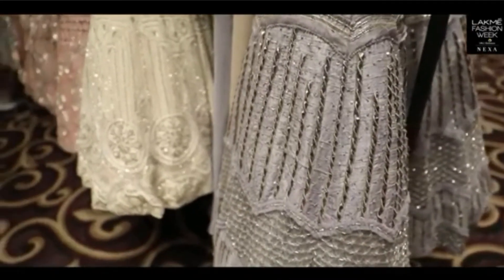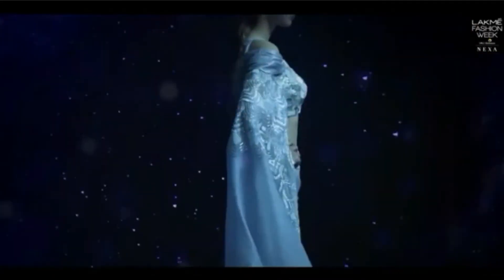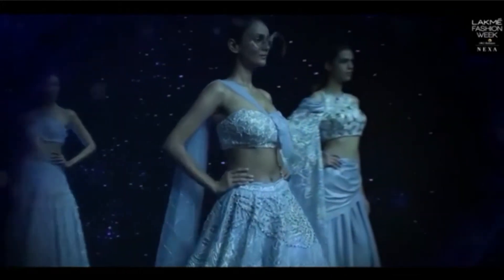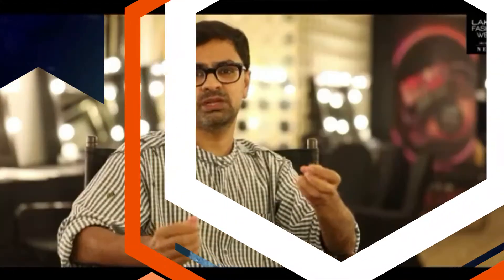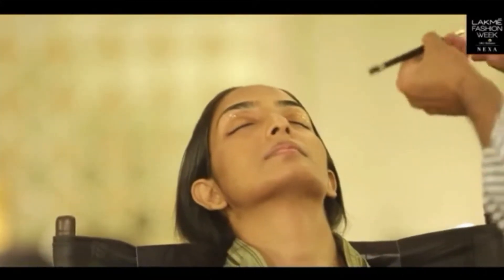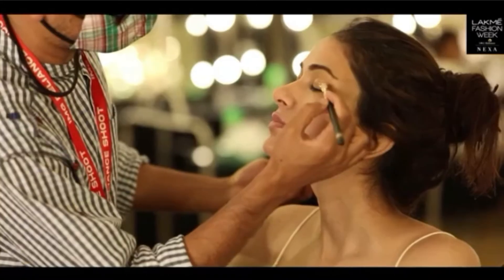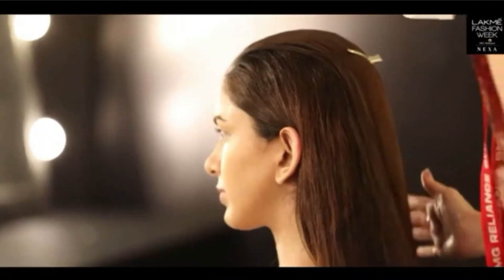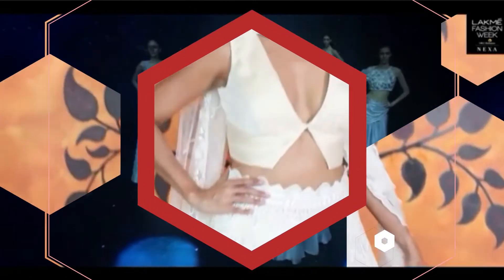Pink Peacock Couture by Masumi Mewawalla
Pink Peacock Couture was founded in 2014 by Masumi Mewawalla, the prodigious designer and Women Eentrepreneur. Know more about Pink Peacock Couture and Masumi Mewawalla

Masumi started Pink Peacock Couture first which is a bridal couture boutique. After the success of the latter Masumi started Emblaze which is an online E-Commerce portal to provide high fashion solutions at a very affordable price to the general public.

Latest updates about Pink Peacock Couture and Masumi Mewawalla

Pink Peacock Couture By Masumi Mewawalla Showcasing At Lakmé Fashion Week W/ F 2020